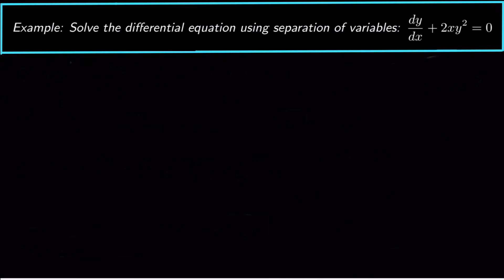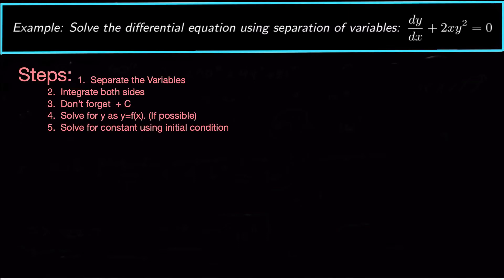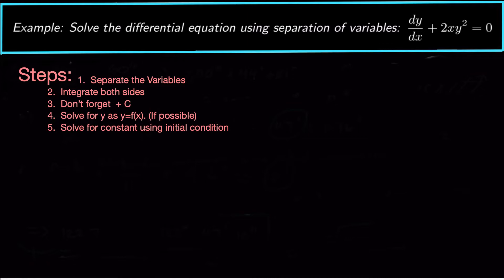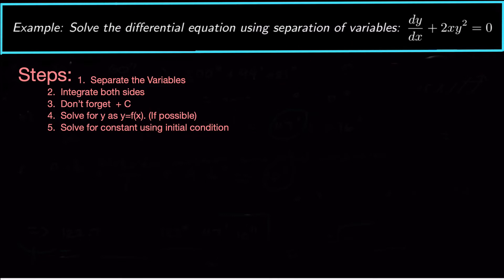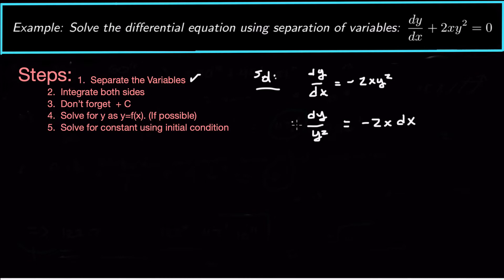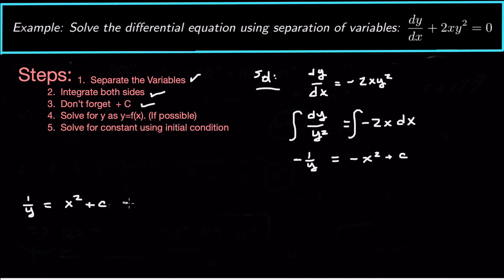Separation of Variables :: dy/dx + 2xy^2 = 0 :: y'+2xy^2=0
Use separation of variables to solve the differential equation
 dy/dx + 2xy^2 = 0
or equivalently written as
 y'+2xy^2=0

The steps to solving a DE by separation of variables are
1.  Separate the variables
2.  Integrate both sides with respect to the variable on that side
3.  Don't forget + C!
4.  Solve for C or solve for y = f(x) depending on the problem
5. do the opposite of 4 if there is an initial condition.

I hope this video helps clarify the process for separation of variables in solving differential equations!

-dr. dub